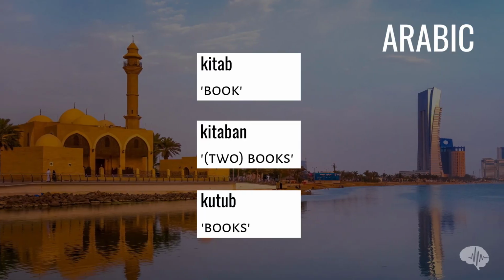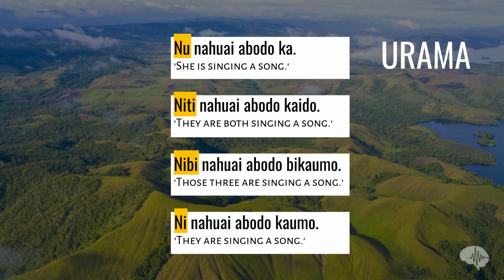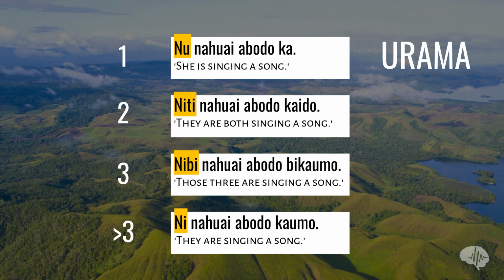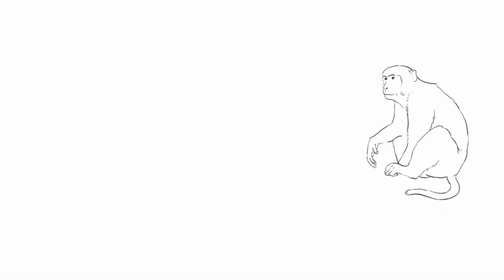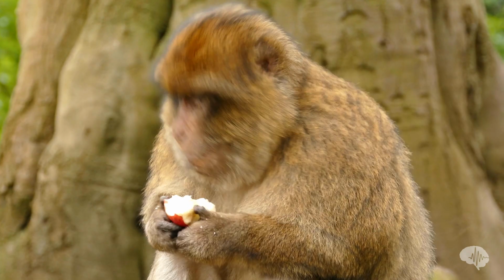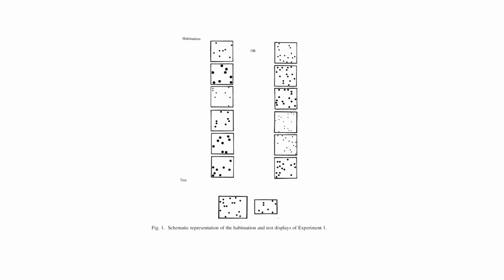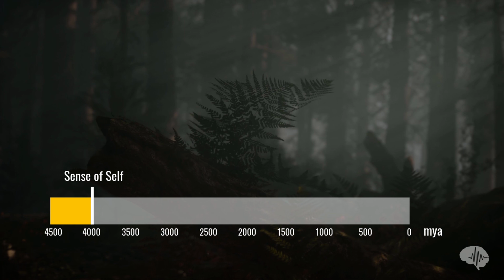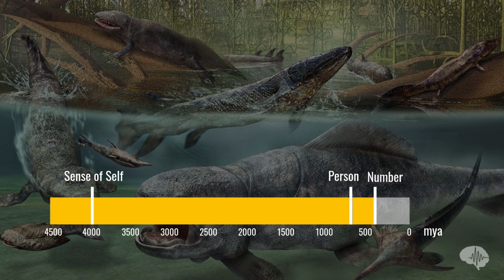The deep evolutionary roots of language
Human languages can seem very different, but there are some features that nearly all languages share. The question is—where do these features come from?

Chris Golston is a linguist who thinks that universal linguistic features can be found in animal cognition—and he’s constructed an evolution timeline for our grammars. It goes back farther than you think!

0:00 – Intro
0:49 – Overview
1:28 – Number
2:50 – Subitizing system
3:55 – Approximate system
5:58 – Person
6:21 – Third person
8:01 – Second person
9:20 – First person
10:15 – Timeline
11:15 – Universals

Sources:
Golston, C. (2018). Phi-features in animal cognition.
Gordon (2004). Numerical cognition without words: Evidence from Amazonia.
Hauser, Carey & Hauser (2000). Spontaneous number representation in semi–free–ranging rhesus monkeys.
Xu & Spelke (2000). Large number discrimination in 6-month-old infants.
McComb, Packer & Pusey (1994). Roaring and numerical assessment in contests between groups of female lions, Panthera leo.
Agrillo, Piffer, Bisazza & Butterworth (2012). Evidence for two numerical systems that are similar in humans and guppies.
Wehner (2003). Desert ant navigation: how miniature brains solve complex tasks.
Gallistel (1989). Animal cognition: the representation of space, time and number.
von Bayern & Emery (2009). Bonding, mentalising and rationality.
Franks & Richardson (2006). Teaching in tandem-running ants.
Bekoff & Sherman (2004). Reflections on Animal Selves.